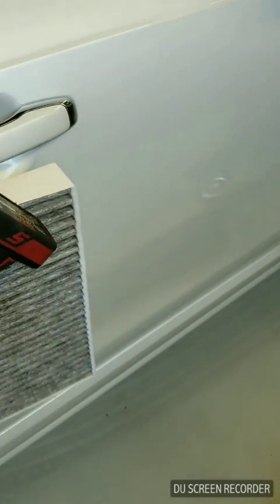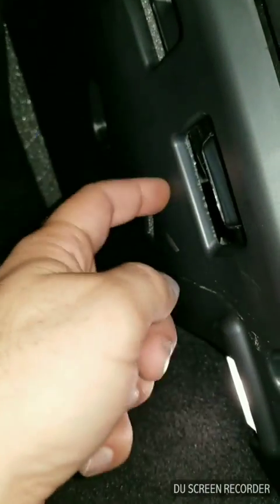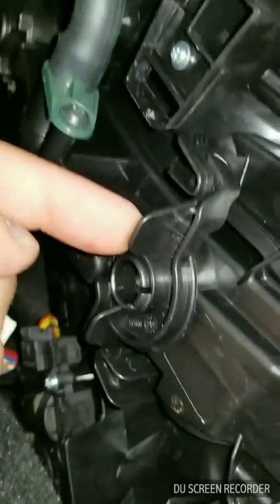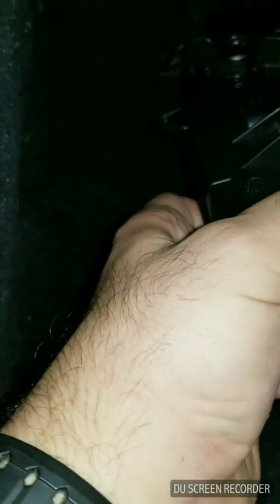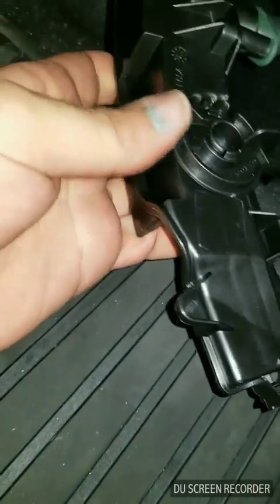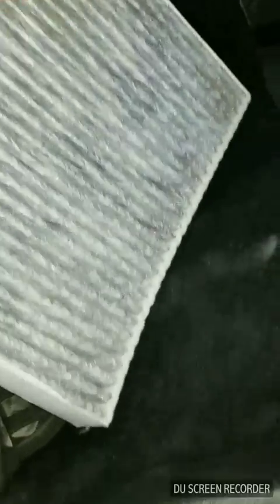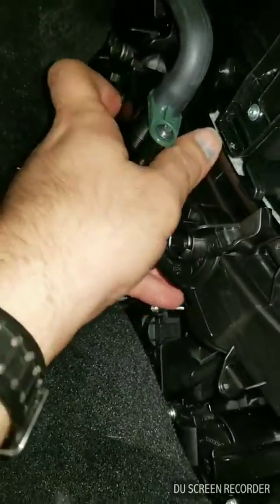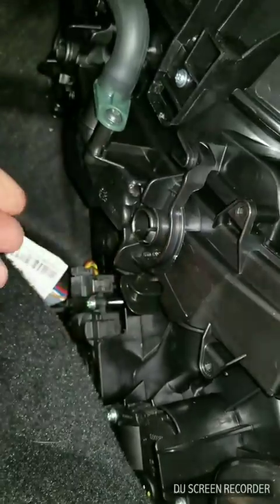2016 Up Volvo XC90/XC60/S60/V90/XC40 cabin air filter replacement